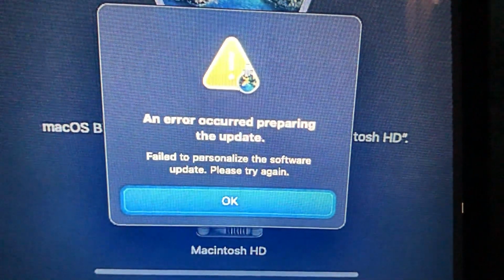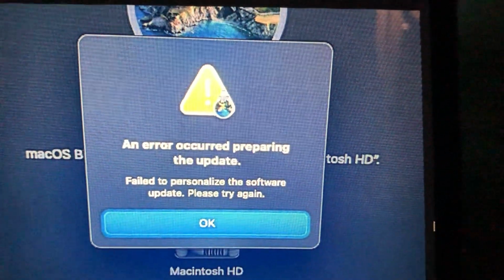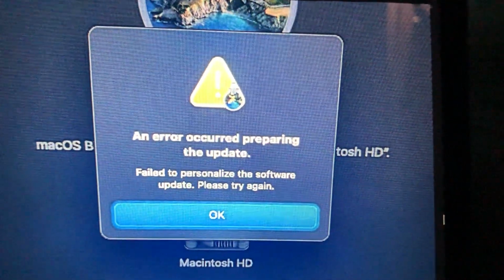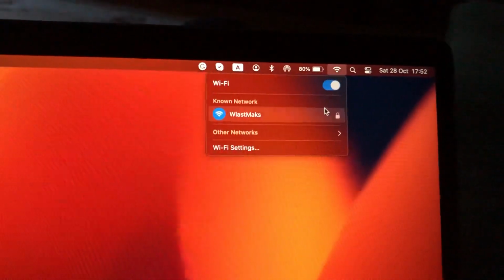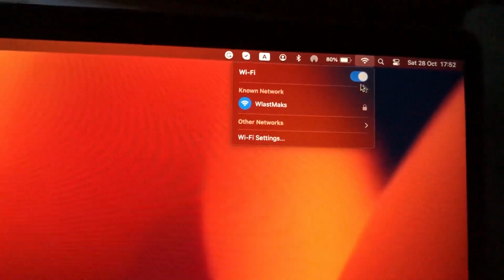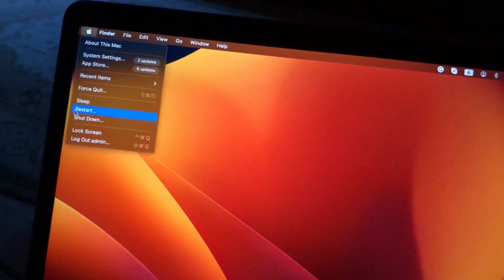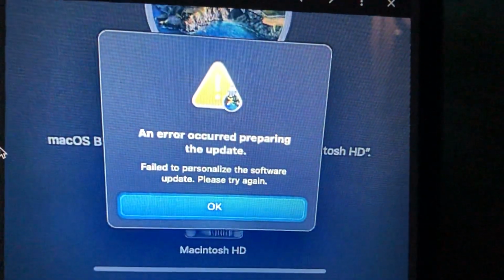An Error Occurred Preparing The Update On macOS